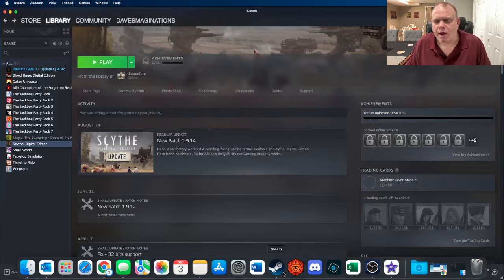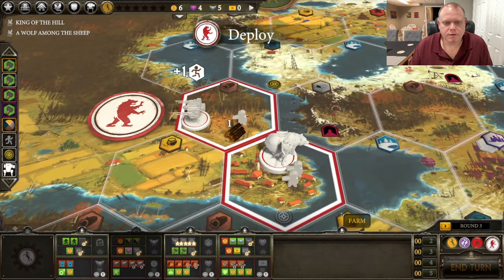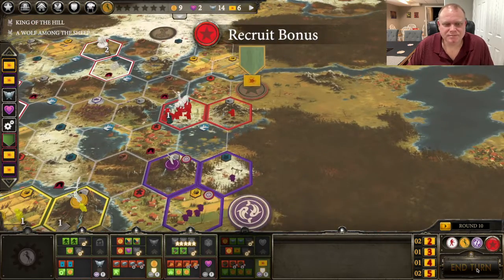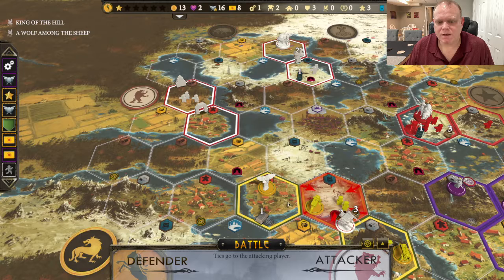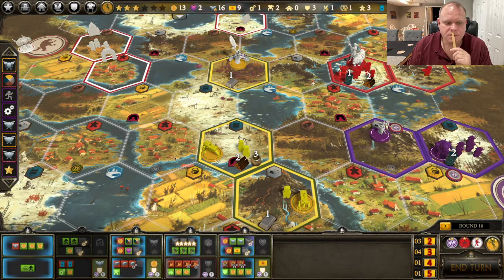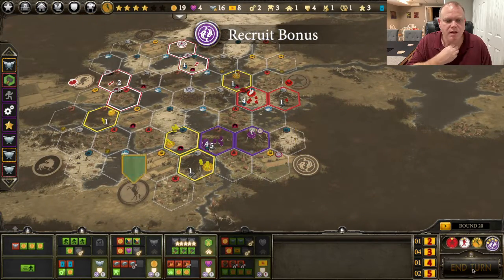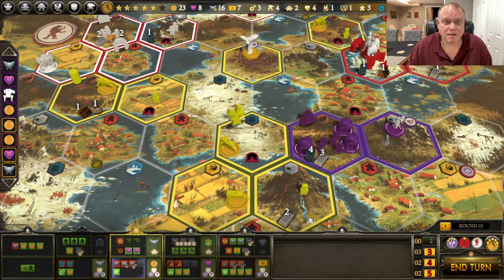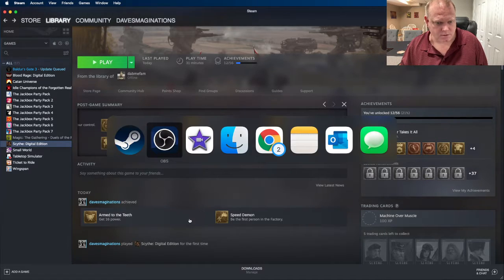Ep 1: Scythe achievement play through, Chrimea with Agriculture matt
12 of 56 achievements attained in this first episode